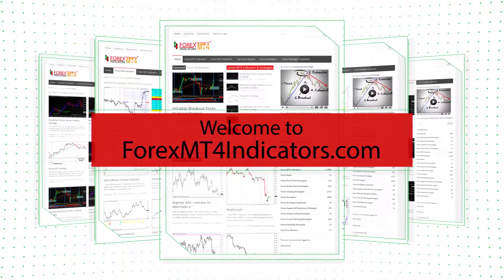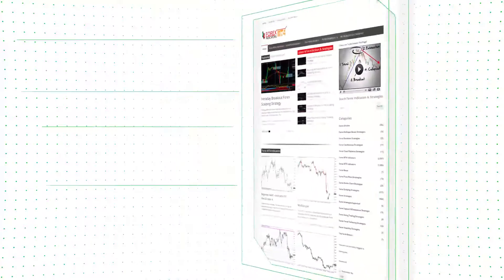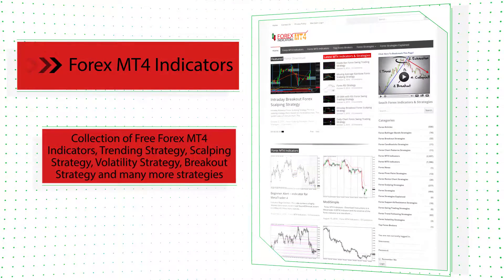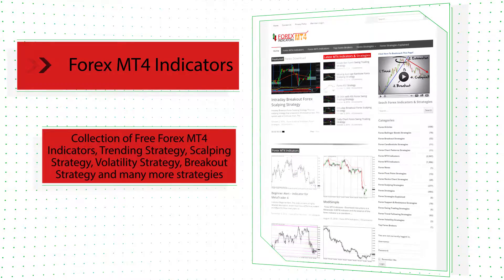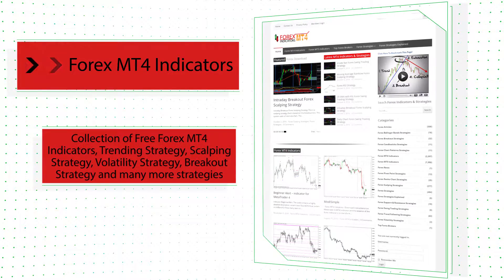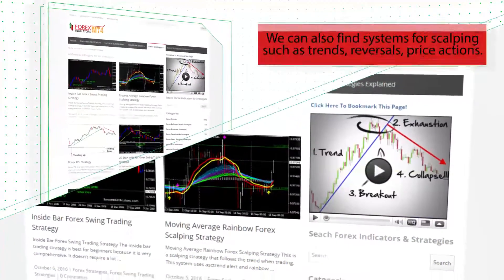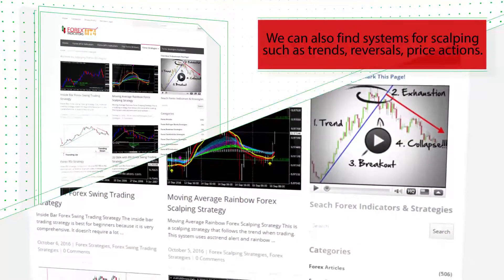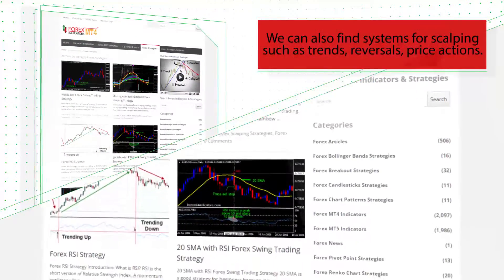5 Bars – indicator for MetaTrader 4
We can also find forex strategies for scalping trading such as trend following strategy, reversal trading, breakout strategy, chart patterns technical analysis, price actions strategy, pivot point strategy, support & resistance strategy and other trading systems like candlesticks patterns, Bollinger bands, swing trading, Renko chart, volatility trading and much more.

Trading on a lower timeframe from 1 minute to Long-Term trading is also imparted here. We aim to be a place where every forex traders can gain free resources about trading.

-About-

5 Bars – indicator for MetaTrader 4
Forex Strategies
Forex Indicators
Forex Systems

*** Risk warning: Trading foreign exchange and futures on margin carries a high level of risk, and may not be suitable for all investors. The high degree of leverage can work against you, as well as to your advantage. Before deciding to invest in foreign exchange or futures, you should carefully consider your investment objectives, level of experience, and risk appetite. The possibility exists that you could sustain a loss of some or all of your initial investment and therefore, you should not invest money that you cannot afford to lose. You should be aware of all the risks associated with foreign exchange and futures trading and consult with an independent financial advisor if you have any doubts.